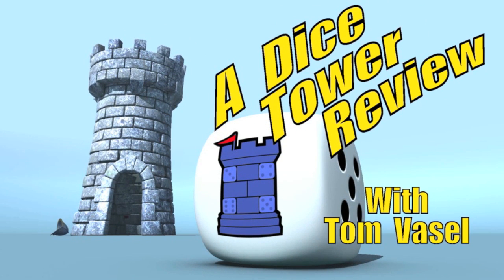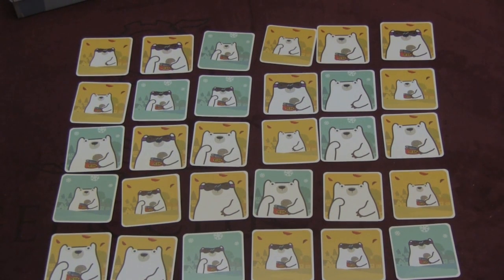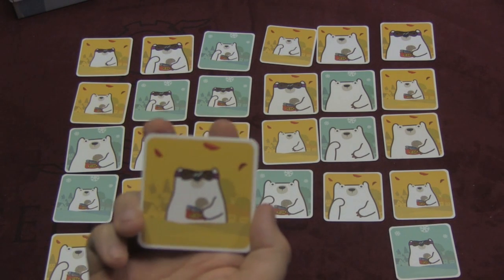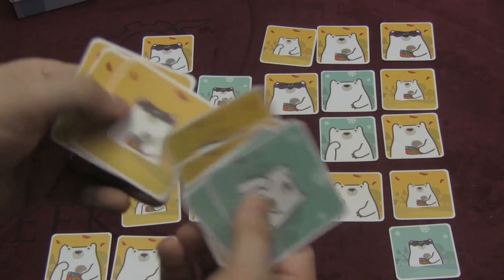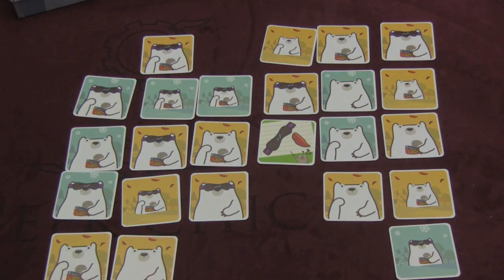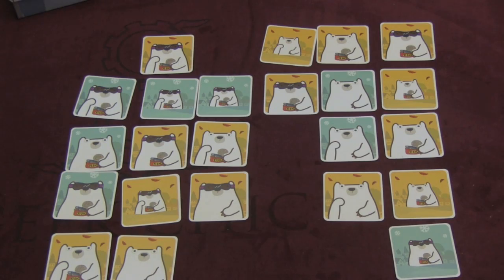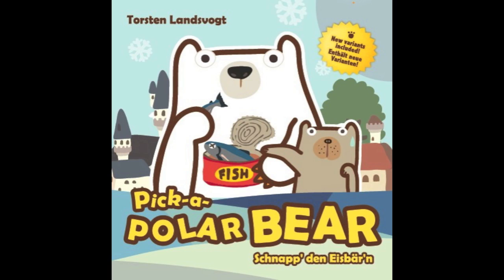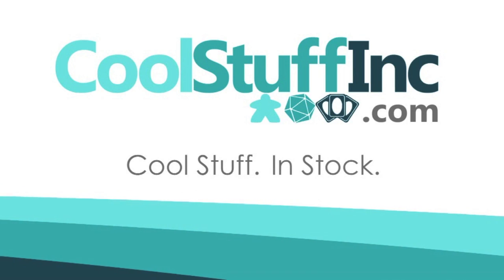Pick-a-Polar Bear Review - with Tom Vasel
Tom Vasel takes a look at this animal speed matching game

00:00 - Introduction
01:17 - Overview
04:22 - Final Thoughts